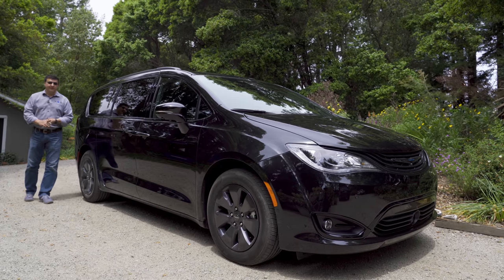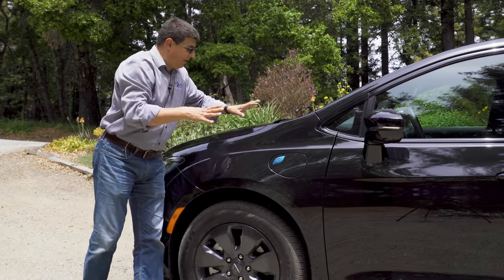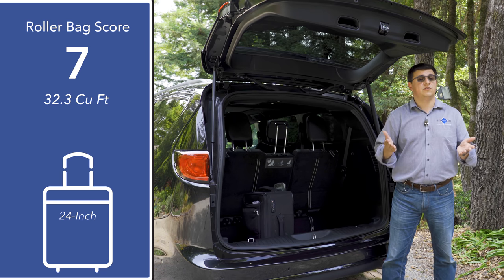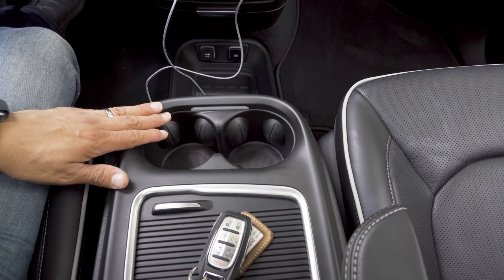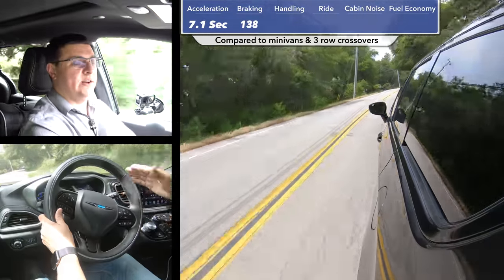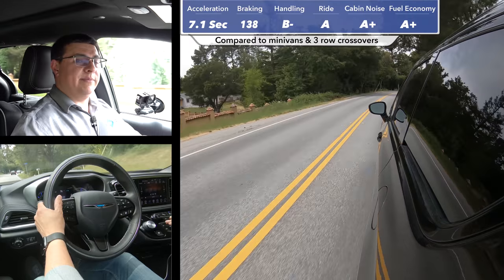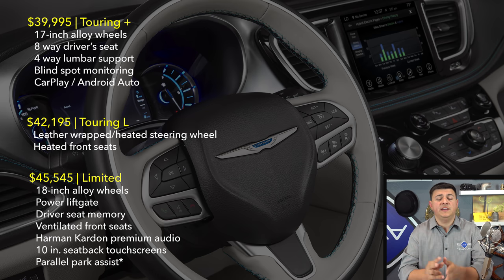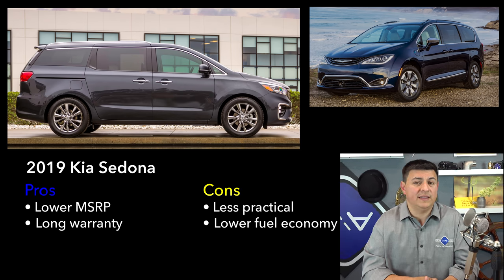2019 Chrysler Pacifica Hybrid | The Minivan With A Plug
In some ways Chrysler is downplaying the “plug-in” part of the Pacifica PHEV, but that strikes me as funny since this is one of the best PHEVs available in America today. It’s roomier than just about any crossover in America, more efficient than a Highlander Hybrid and will save you enough cash every year to take your family on a mini-vacation. What more is there to love?